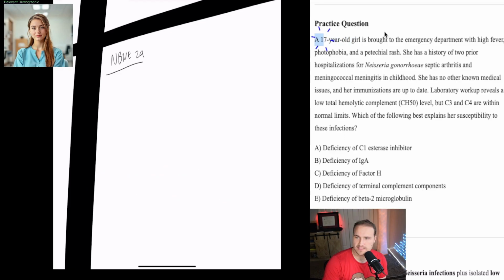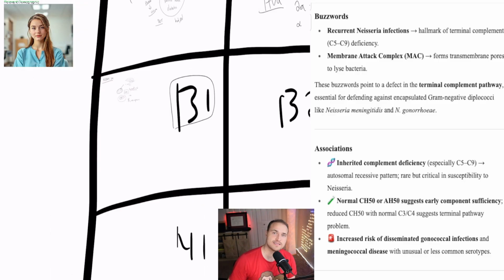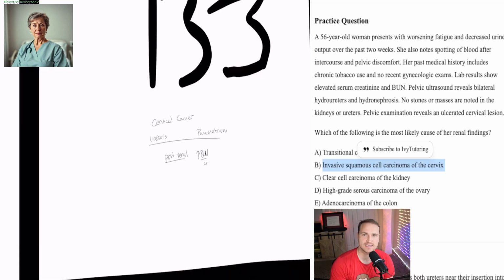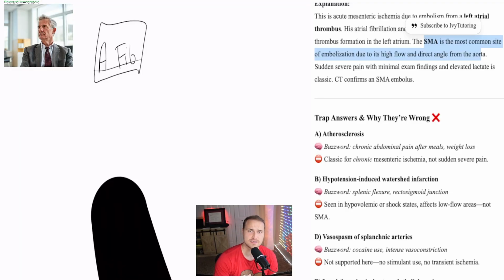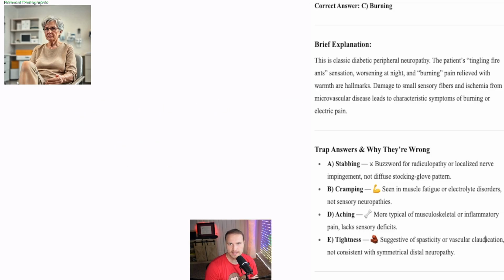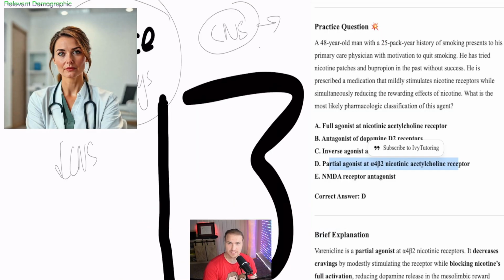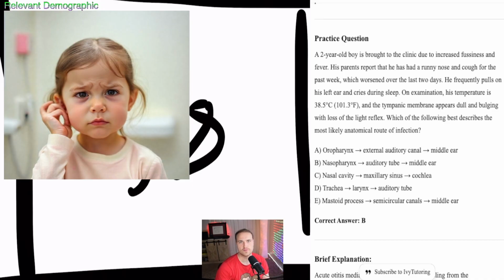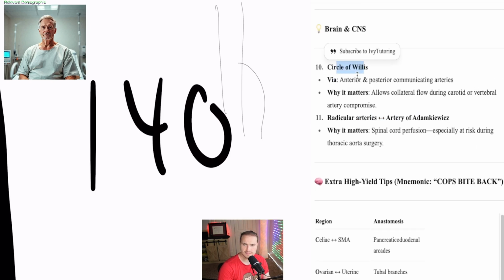Complement Deficiency, Tetracycline Interactions, Cervical Cancer Obstruction & more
Learn about our Pass Guarantee Program for Step 1 00:00:00 Introduction - Overview of what will be covered.
00:01:17 Q1: Complement System Deficiencies - Discusses the implications of terminal complement component deficiencies in recurrent Neisseria infections.
00:04:05 Q2: Tetracycline and Calcium Interaction - Explains how dietary calcium affects the efficacy of tetracycline antibiotics.
00:06:33 Q3: Cervical Cancer and Renal Failure - Examines how locally invasive cervical cancer can lead to bilateral ureteral obstruction and renal failure.
00:10:32 Q4: Acute Mesenteric Ischemia - Describes the mechanism behind acute mesenteric ischemia due to embolism in patients with atrial fibrillation.
00:14:03 Q5: Diabetic Peripheral Neuropathy - Identifies symptoms and treatment options for diabetic peripheral neuropathy.
00:16:07 Q6: Smoking Cessation Pharmacology - Discusses the pharmacologic classification of varenicline as a partial agonist for smoking cessation.
00:19:38 Q7: Cluster Headaches - Details the characteristics and treatment options for cluster headaches.
00:22:16 Q8: Acute Otitis Media in Children - Explains the pathophysiology of acute otitis media and its common presentation in children.
00:24:32 Q9: Intention to Treat Analysis - Clarifies the concept of intention to treat analysis in clinical studies.
00:25:47 Q10: Enastomoses and Testicular Blood Supply - Discusses the arterial supply to the testes and the significance of anastomoses.
00:26:43 Closing Remarks - Key takeaways and next steps.

In this video, we cover Step 1 Questions in detail — breaking down the mechanisms, high-yield facts, and all you need for USMLE Step 1 / Step 2 / Medical School exams.